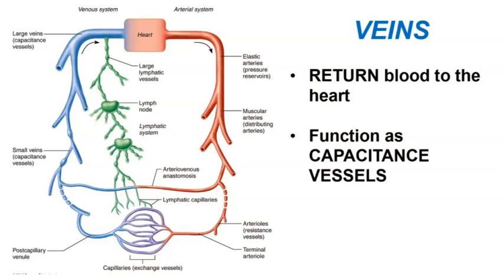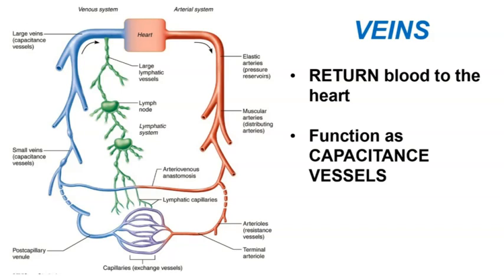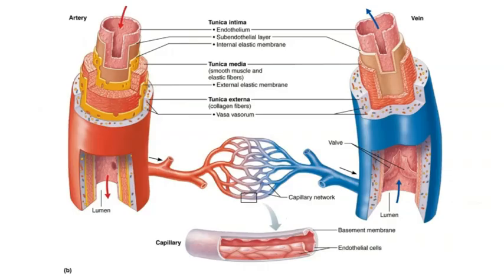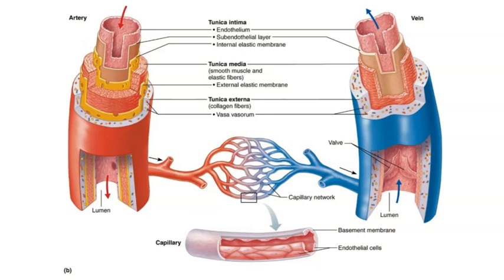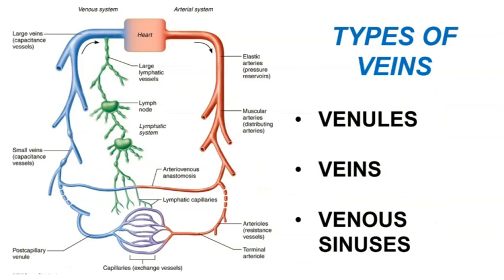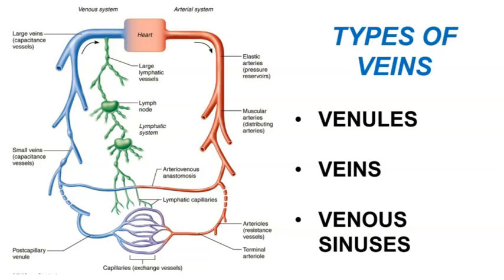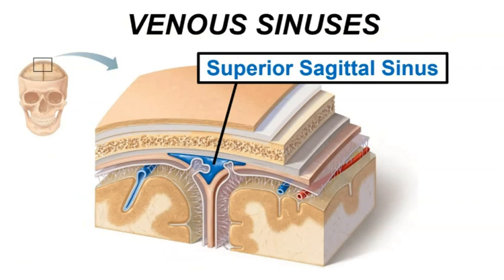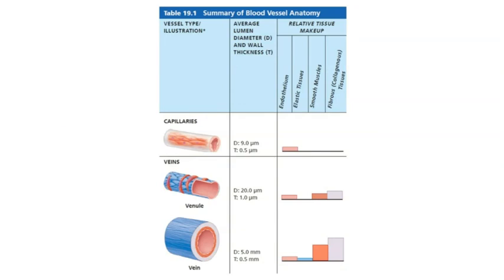BIO 169 Module 3 - Veins and Anastomoses